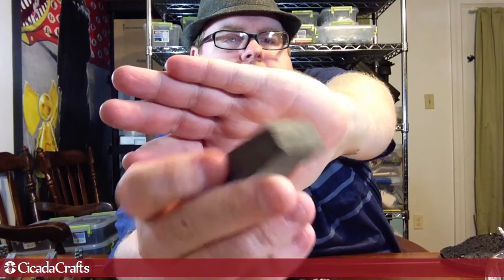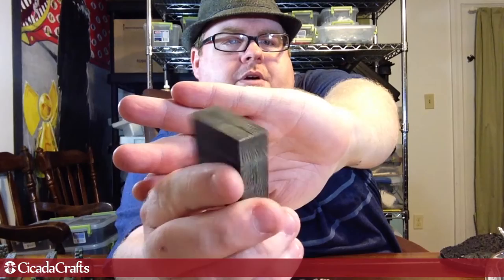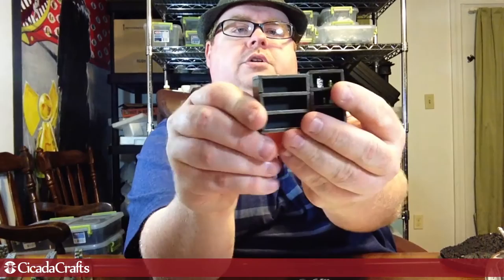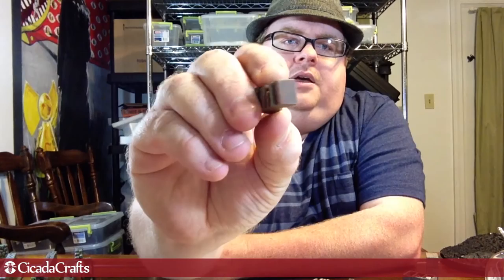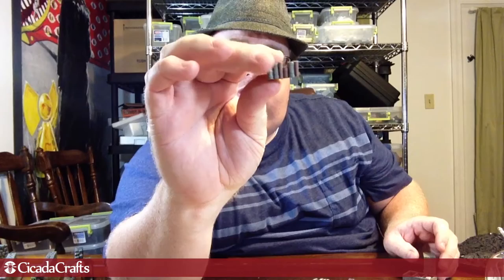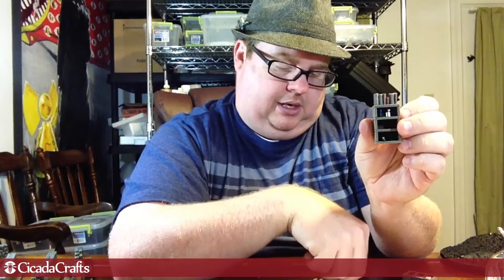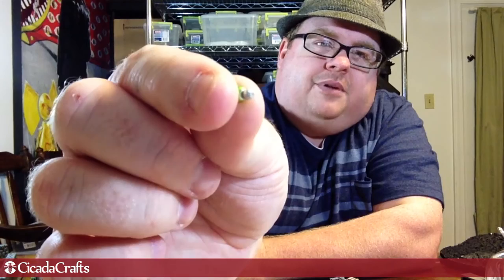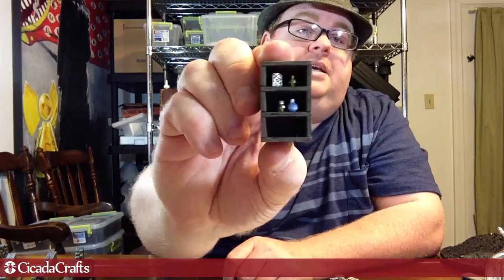Terrain Accessories: Bookshelves, Bottles and Books!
Handcrafted tabletop terrain miniatures for Pathfinder, D&D, Warhammer, Malifaux, Descent, War Machine or any other tabletop game.

The Hirst Arts accessory molds can be a royal pain to cast, but when you get good results from them you can make some really cool pieces for your game. For the bookshelves in this video you will need mold #57 for the large bookshelves (1.5" wide) or mold #58 for the smaller bookshelves (1" wide). The books are in mold #59.

Alternatively, you can order this item as a kit, ready to be assembled and painted

The pieces featured in our videos can be purchased on Etsy